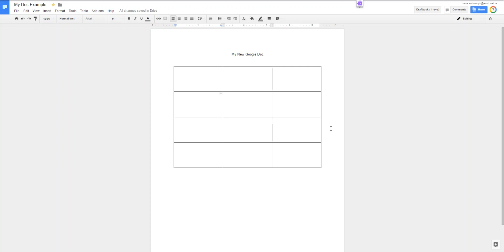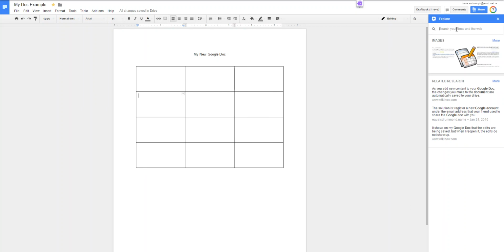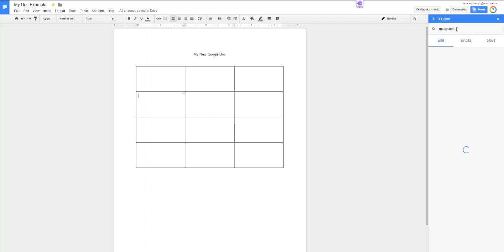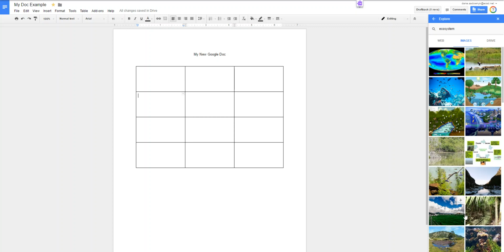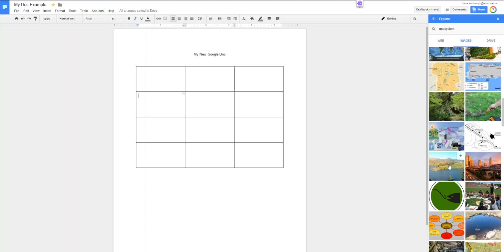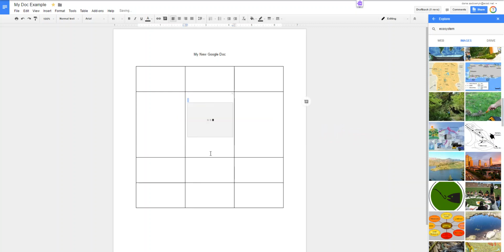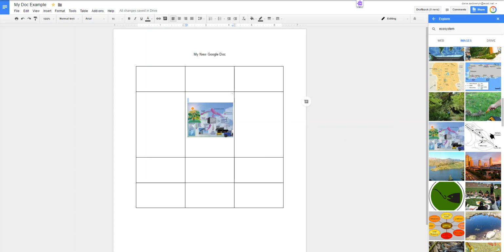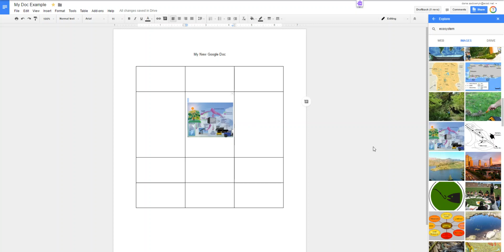How to Use the Explore Tool in a Google Doc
In this Getting Started with Docs video you will learn how to use the Explore Tool in a Google Doc! For more help getting started with all the Google for Education tools please